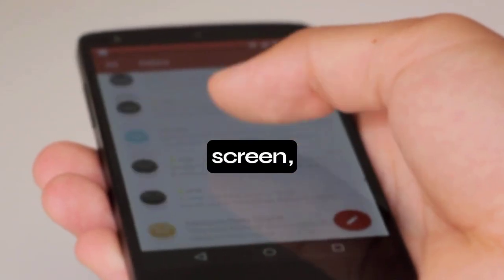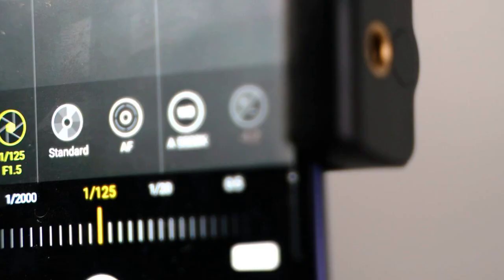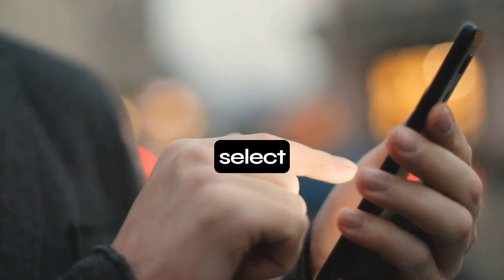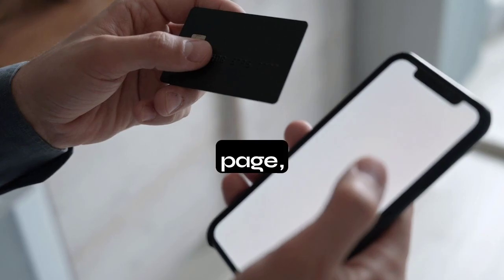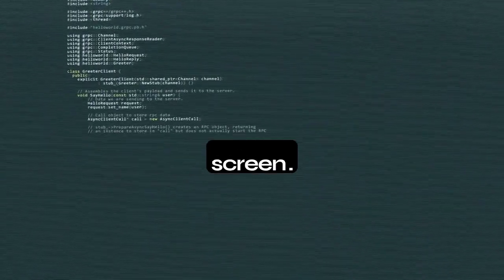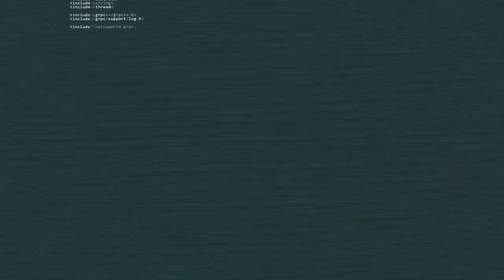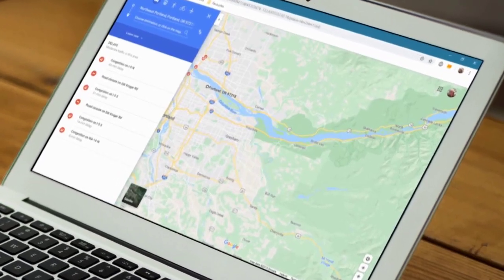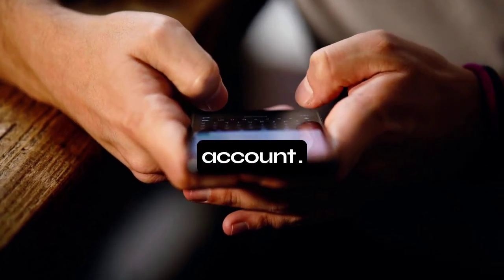How to Link Google Authenticator to X (Twitter)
Learn how to link Google Authenticator to X (formerly Twitter) for enhanced account security. Quick step-by-step guide!